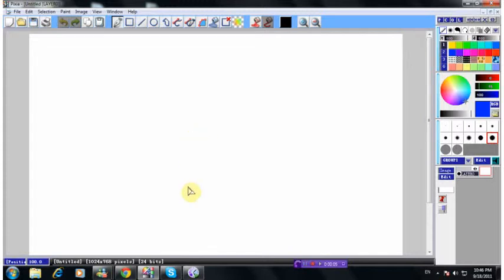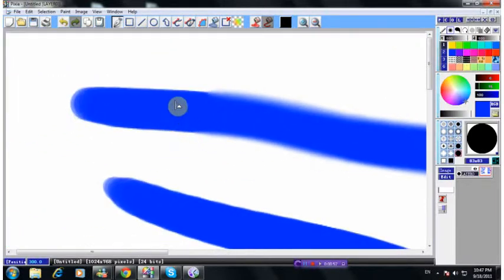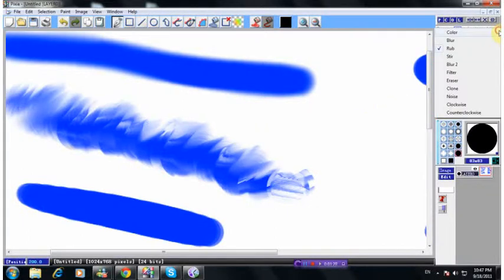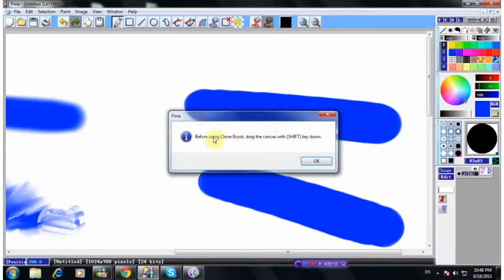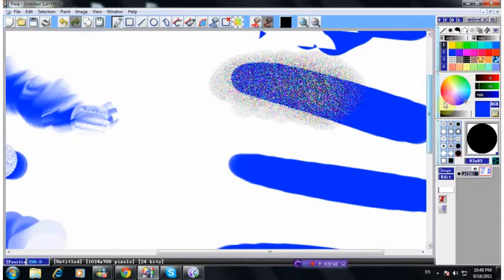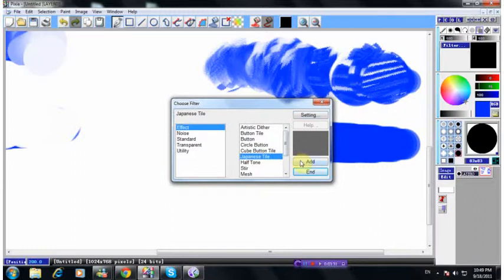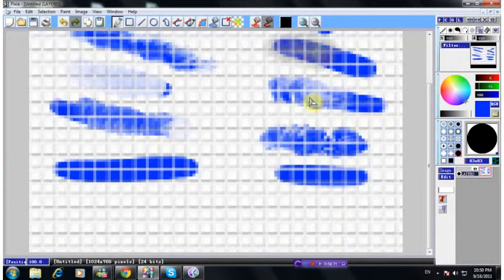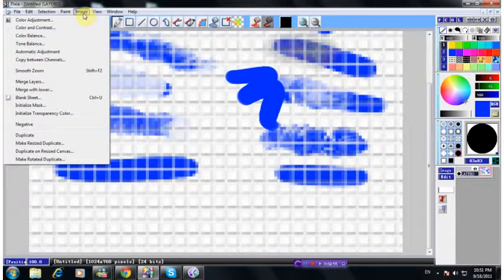pixia 007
Me trying out screen recording with BBFlashback Express